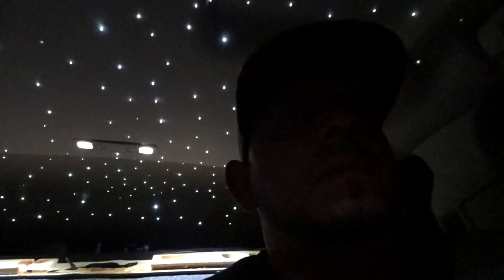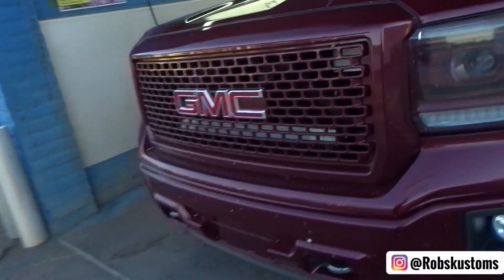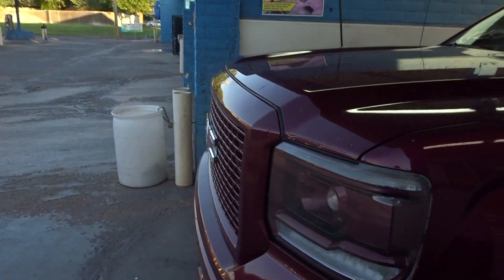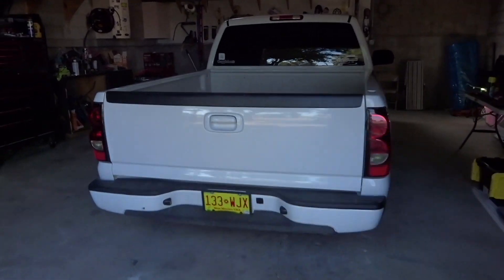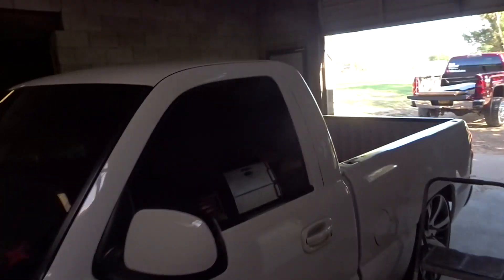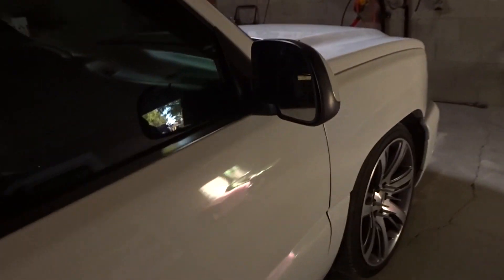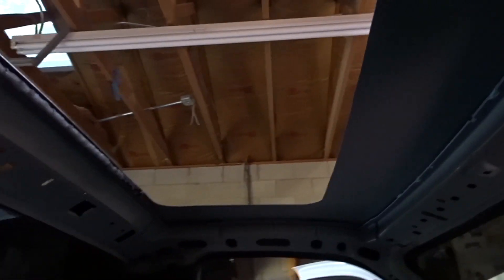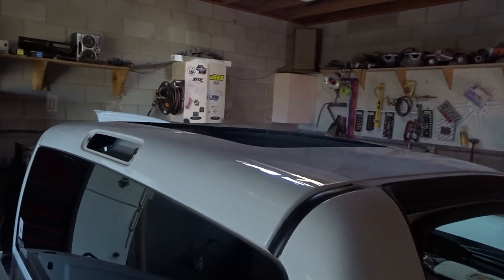Carlsbad, NM sunroof Install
Merch Prices;
T-shirts.   $30 shipped    $25 local pick-up

Hats.   $35 Shipped.    $30 local pick-up

Hoodies    $45 shipped.   $40 local pick-up

Decals.  $10 shipped $7 local pick-up